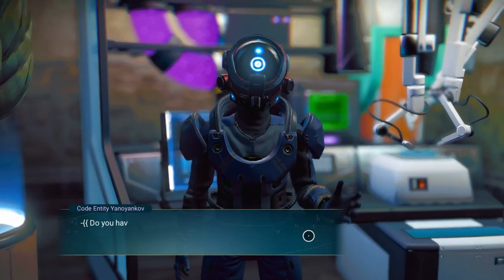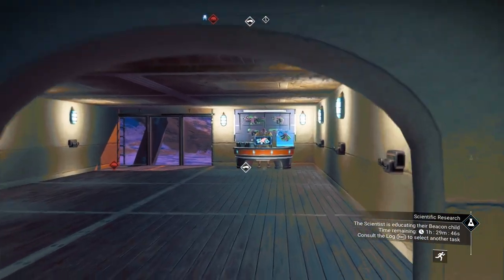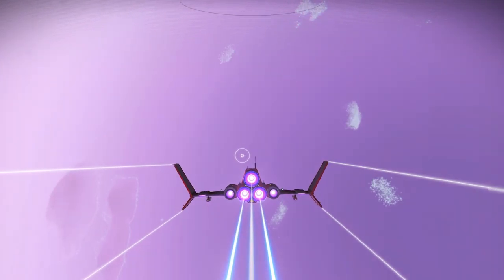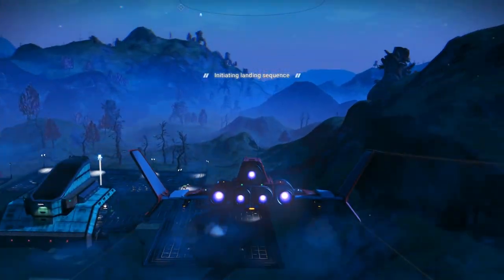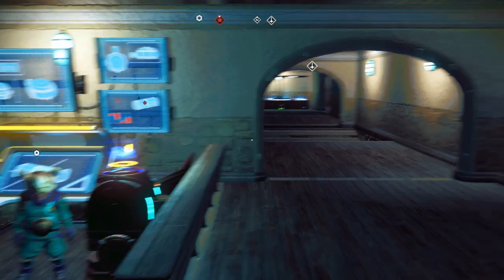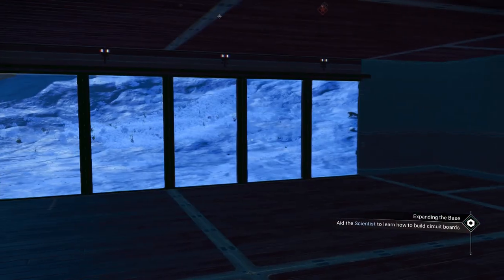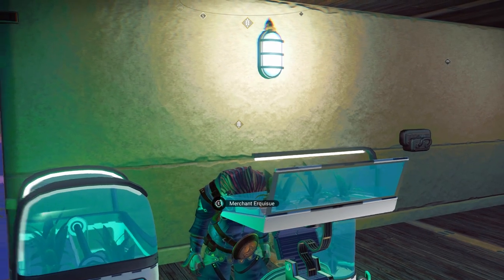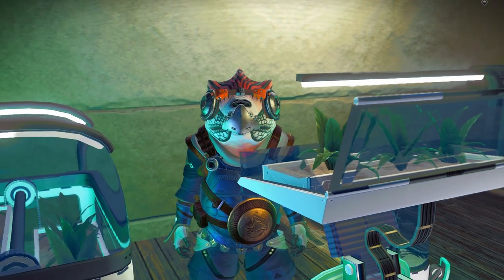New FARMER CHARACTER | Void Explorers | Se1 Ep28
Welcome back to another No Man's Sky episode! Today we got a farmer terminal set up and hired a farmer for our base. We also finished the Armorer quests and completed one more scientist and overseer quest too.

💬 SERIES
► Season: 1
► Episode: 27

📌 CHAPTERS
0:00 - Channel Intro
0:07 - Scientist Missions
3:06 - Destroying A Depot
6:22 - Vykeen Daggers
9:20 - Going Home
10:49 - Farming Terminal
13:48 - Lights And Wiring
16:01 - First Farmer Missions
17:40 - More videos and series!

🔊 MUSIC & SOUNDS
► Voiceover/Narration
► Game Music and Sounds
► Intro
     Artist: NEFFEX
     Genre: Alternative & Punk
     Mood: Happy
     Released: 2022
► Timelapse 1
     Genre: Pop
     Mood: Bright
     Released: 2019
► Timelapse 2
     Genre: Cinematic
     Mood: Dark
     Released: 2019
► Timelapse 3
     Mood: Angry
     Released: 2020
► Outro
     Artist: NEFFEX
     Genre: Hip-Hop & Rap
     Mood: Happy
     Released: 2022